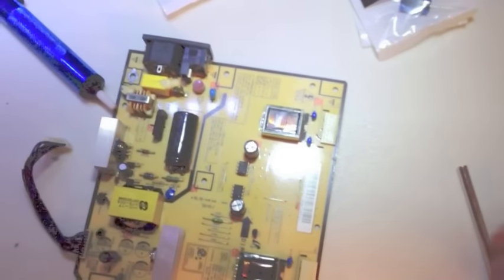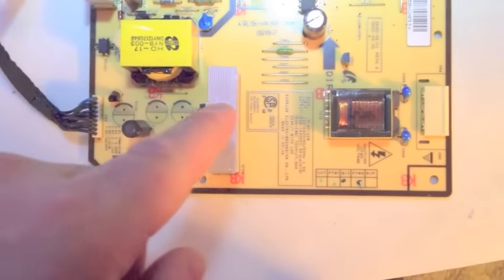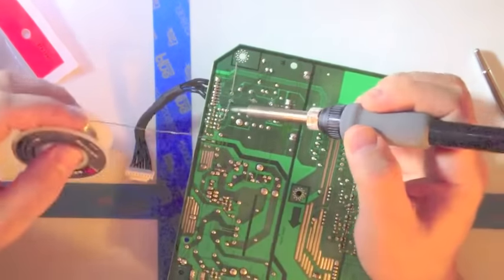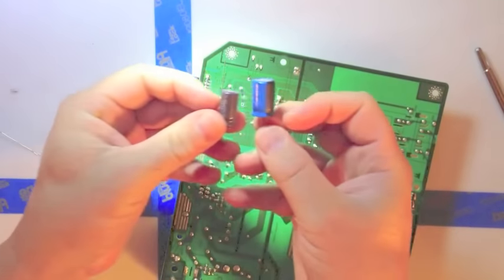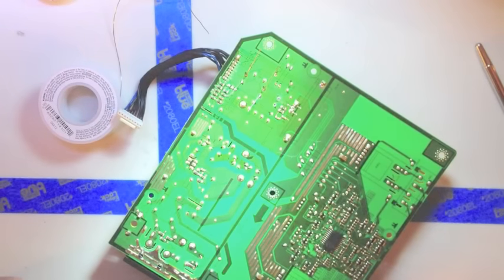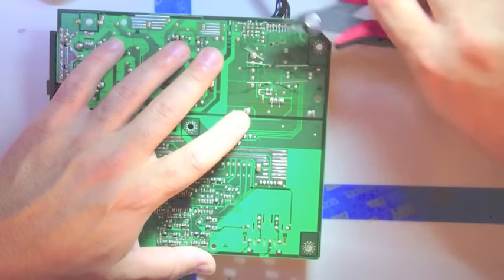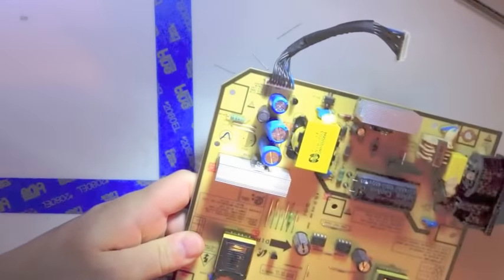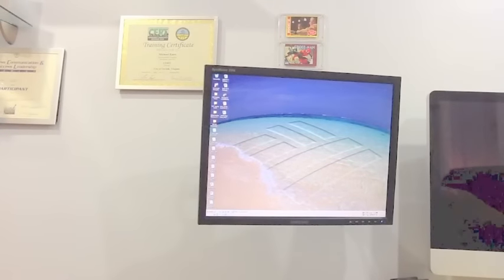Fixing a Broken Gaming or PC Monitor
Repairing blown capacitors is much easier than you'd think.  Today I'm going to attempt to replace capacitors in my Samsung SyncMaster 204b PC Monitor.  A 5$ fix for a 120$ monitor!
More Videos You Might Like….
My Camera Gear:
Video Name: [Fixing a Broken Gaming or PC Monitor]